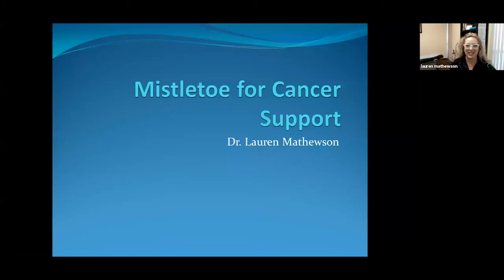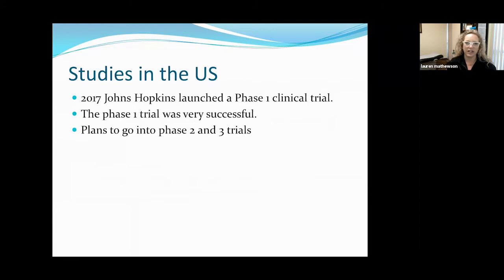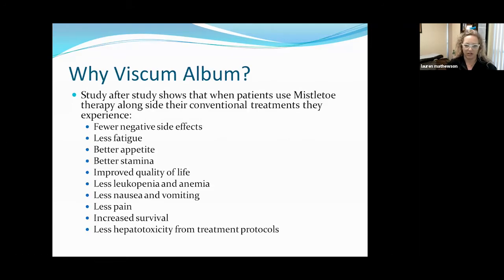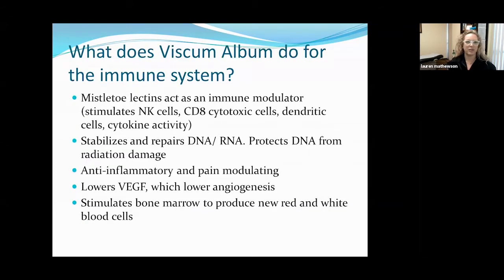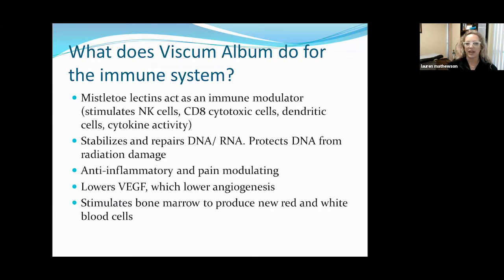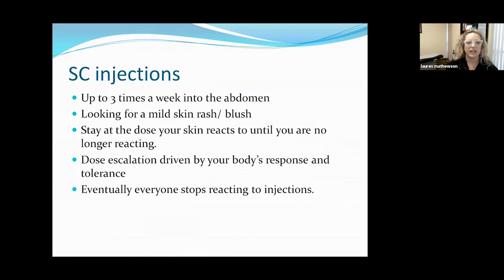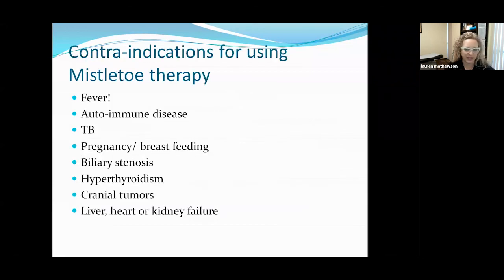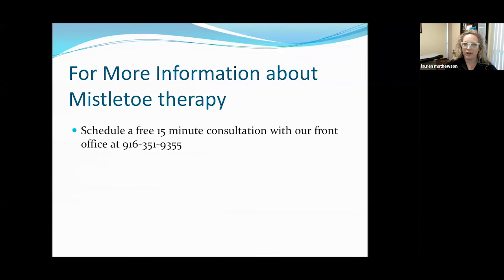Mistletoe Therapy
How the use of Mistletoe can be used as supportive therapy for cancer.